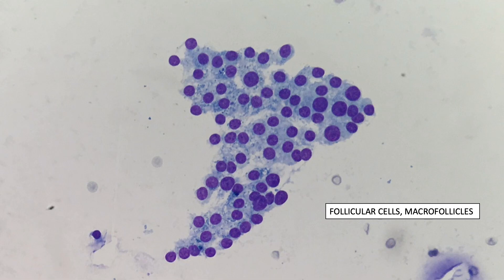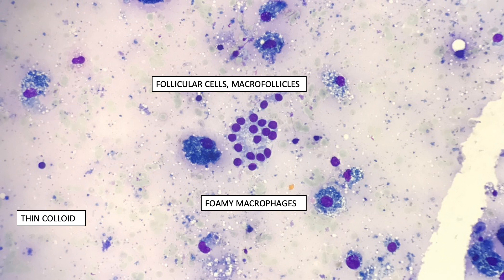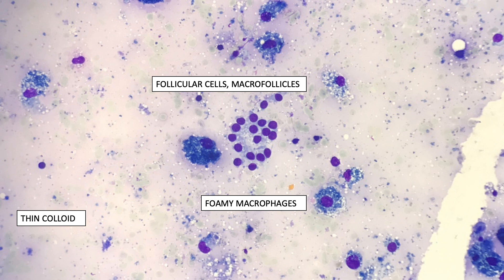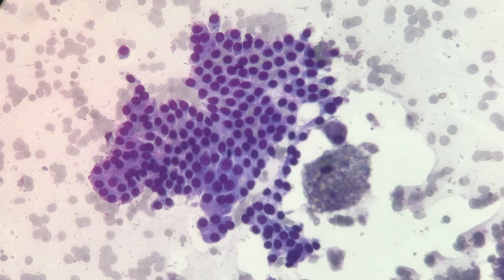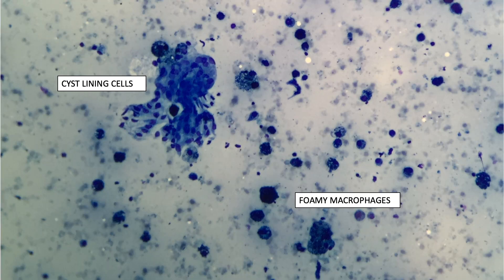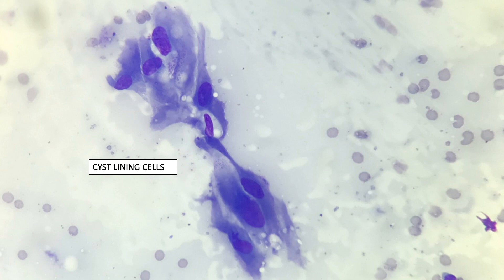Thyroid - Colloid Nodules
Cytology basics - this video from Mauro Saieg, MD, PhD, FIAC reviews the features of a benign colloid nodule seen in aspiration cytology of the thyroid.